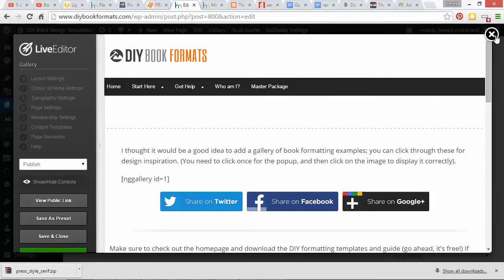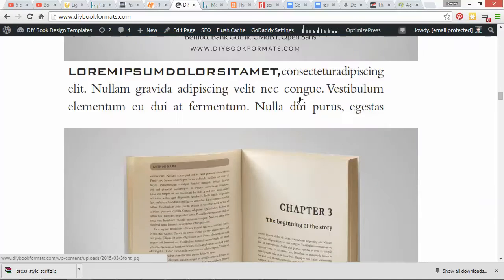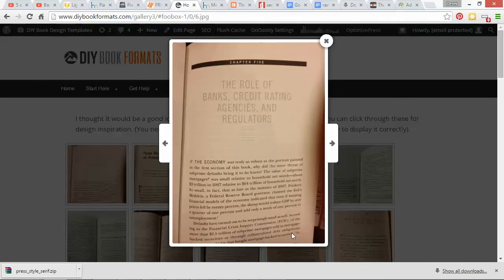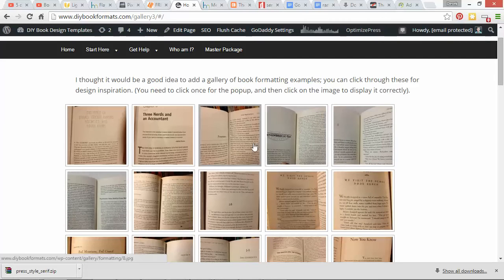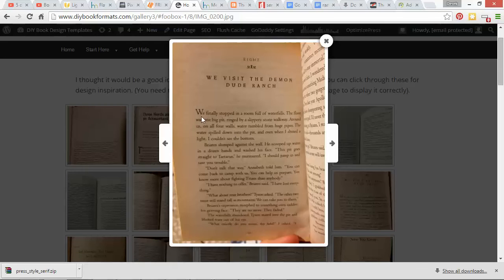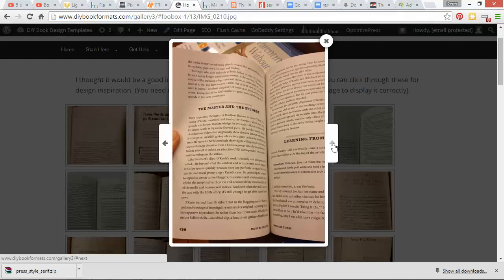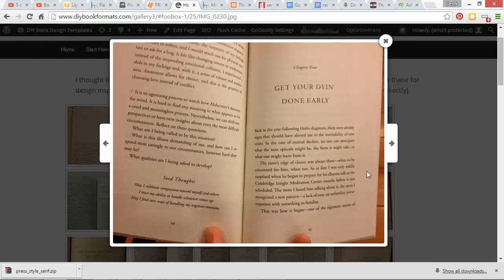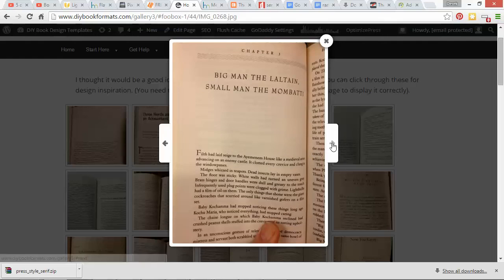Interior book formatting for print tutorial, with samples and templates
This is an introduction to formatting a book for print. I talk about the best font combinations, things to avoid, and other considerations to ensure your book looks professionally designed and gives readers and enjoyable experience. Make sure to watch the other videos where I actually go through formatting a manuscript for print; you can also get some easy to use book formatting templates